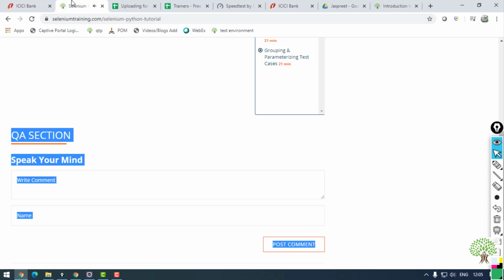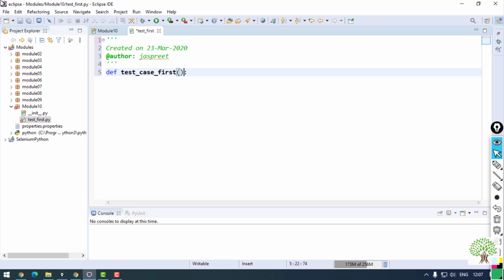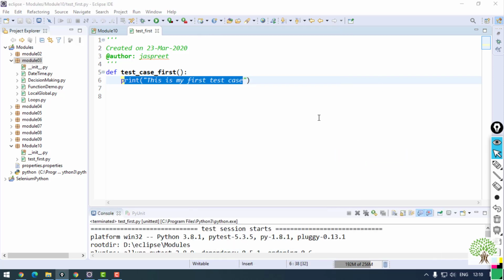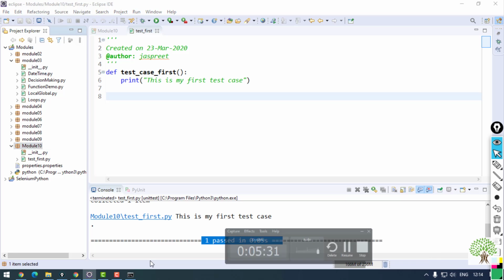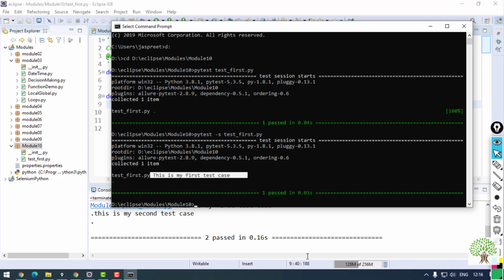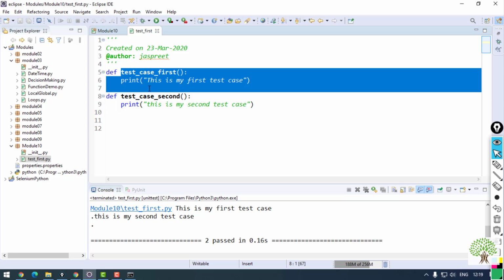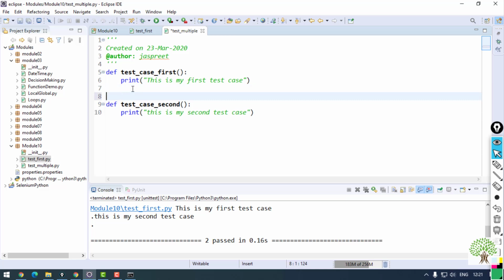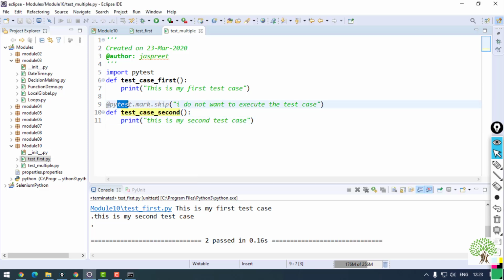Building Testcases Batch Running and Skipping Tests | Selenium Python Tutorial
Topics Covered :
Building first test case
Running the test from IDE
Running test case from command Prompt
Making multiple test cases
Running test cases in batch from command Prompt
Skipping Test cases